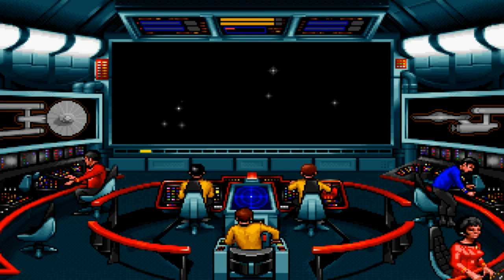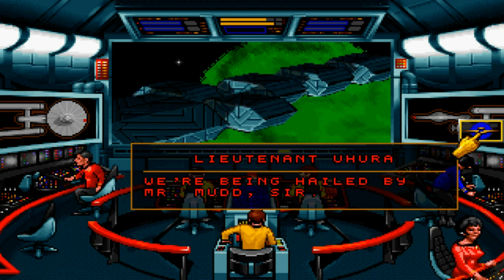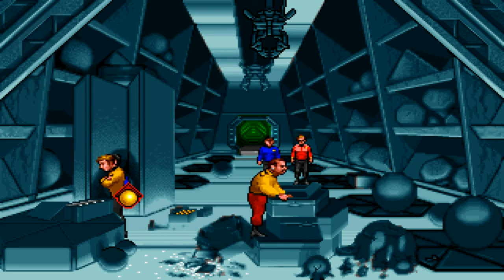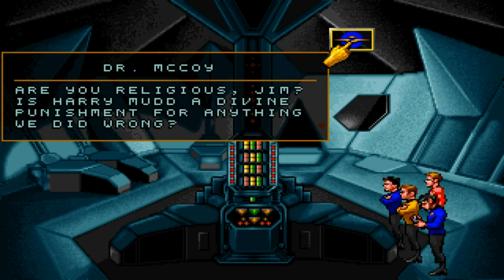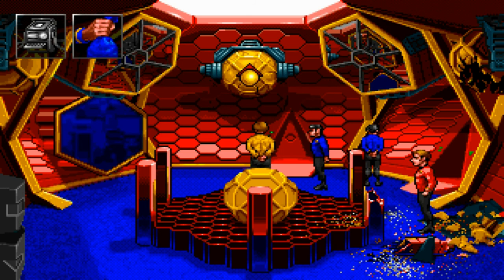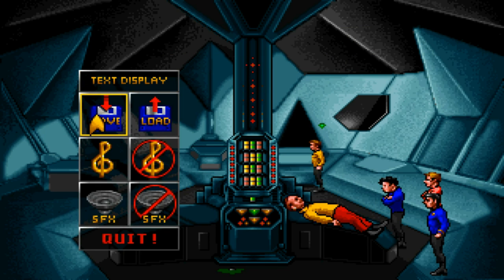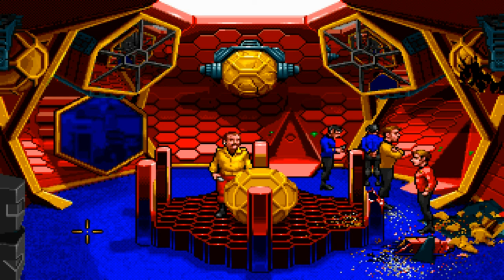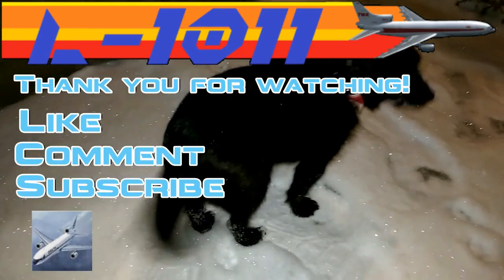Let's Play Star Trek 25th Anniversary (PC): Another Fine Mess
Man, does DeForest Kelly really put some passion into this one...

I don't know why it's taken me so long to think to do this. But here we go! Star Trek 25th Anniversary is
the absolutely fantastic VGA point-and-click adventure game from Interplay. It is one of the finest early-
90s VGA adventure games in the vein of King's Quest VI, Sam and Max, Secret of Monkey Island, Inherit the
Earth, and so on. Featuring the voice acting of all the original series cast, as well as some sharp graphics
and top-notch sound effects and music work, Star Trek 25th Anniversary Edition (and its sequel, Star
Judgment Rites) are two of the finest, if not the best, Star Trek video games ever released.
I've already done a straight playthrough sans commentary for that pure 'episode of Star Trek' feel, so this
will be a chance to really dive deep and show everything off as well as my comments on things. Enjoy!